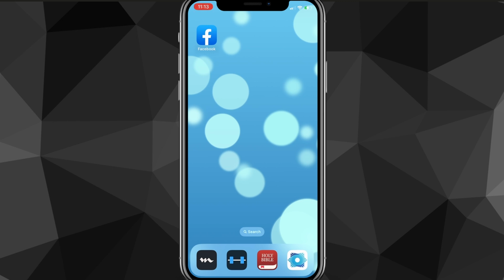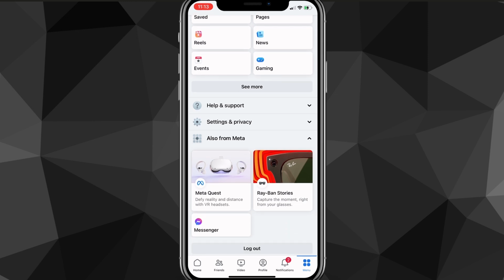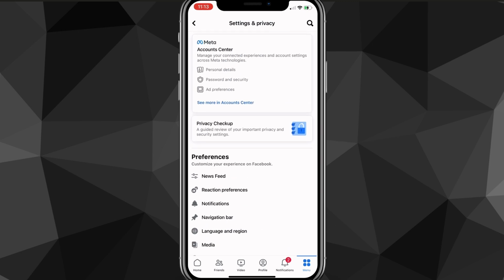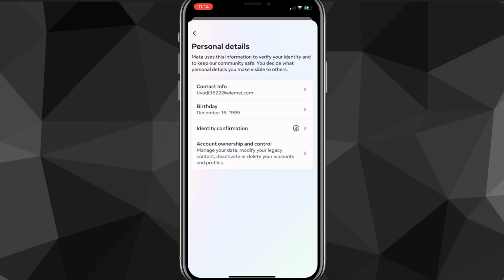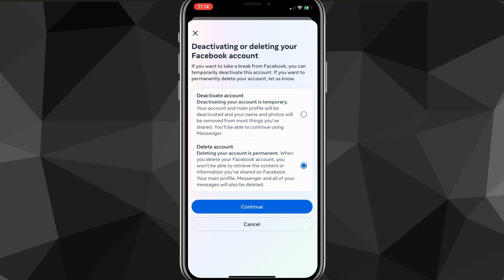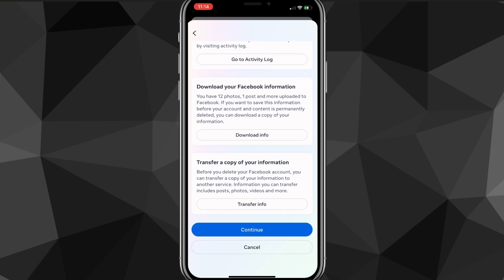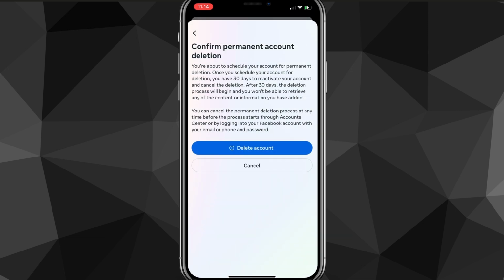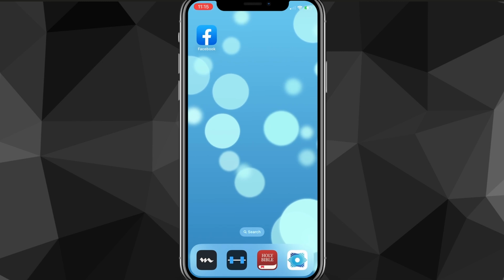How to Delete Facebook Account (2026)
Do you want to know how to delete facebook account? Then this is the video for you! I will show you how to delete facebook account permanently on mobile and PC.

This is a step-by-step tutorial on how to delete fb account in 2026. You can learn how to delete fb account permanently, so don't worry.